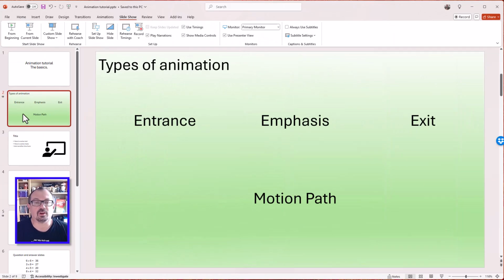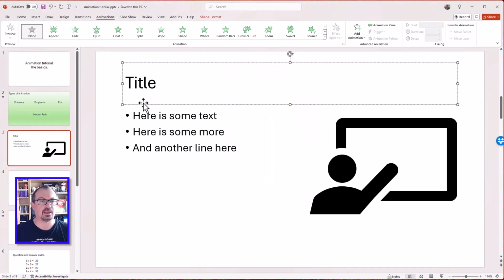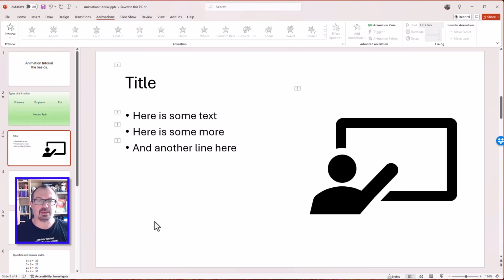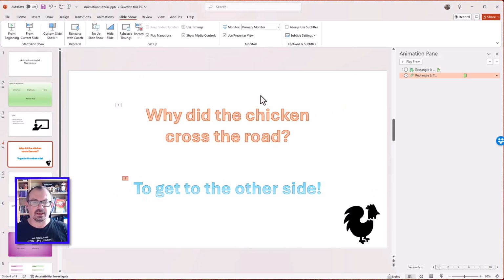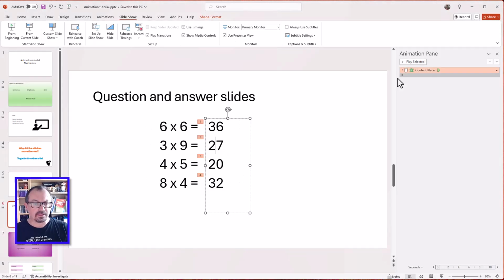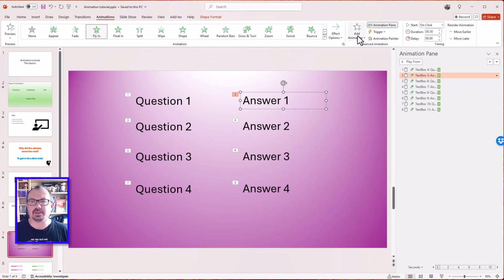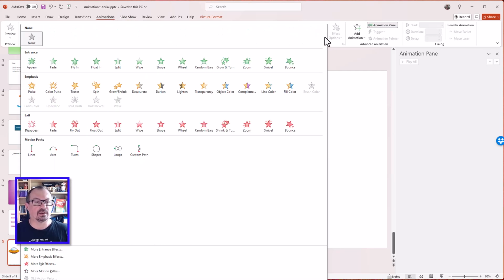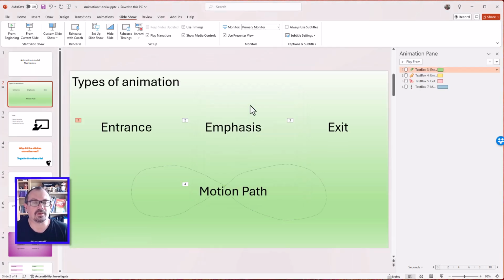PowerPoint Animation Tutorial: Learn PowerPoint Animations in under 15 mins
This tutorial offers teachers a basic introduction to creating animations in power point, perfect for enhancing any ppt presentation. We cover how to add animations, control their timing, and explore different types of animation. This animation tutorial provides simple ways of sequencing and ordering animations, making your power point presentation topic animation engaging and effective. Learn how to make ppt slides stand out with these essential tips.